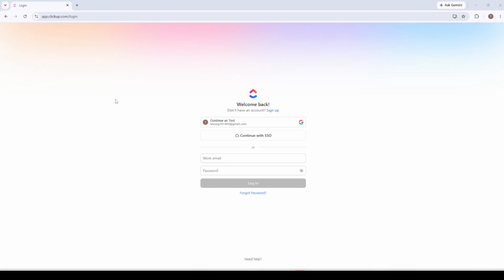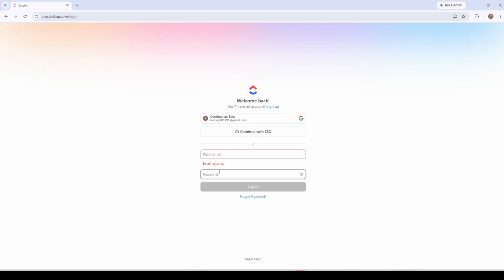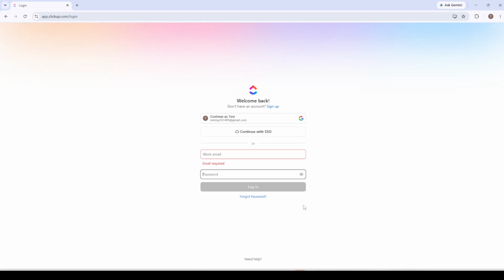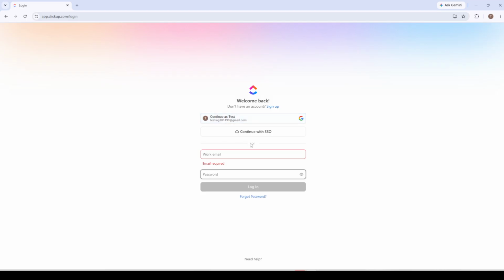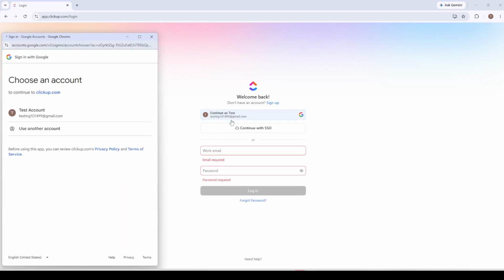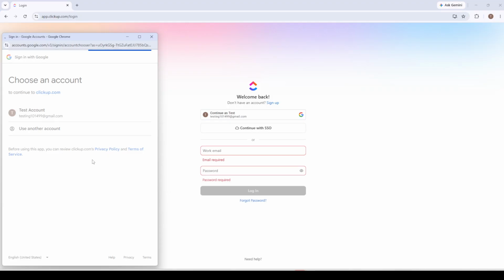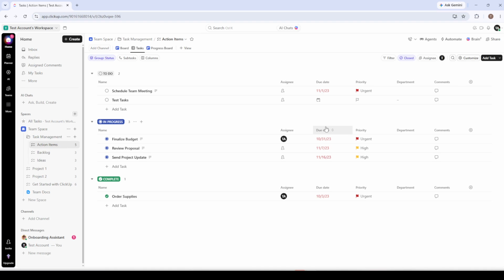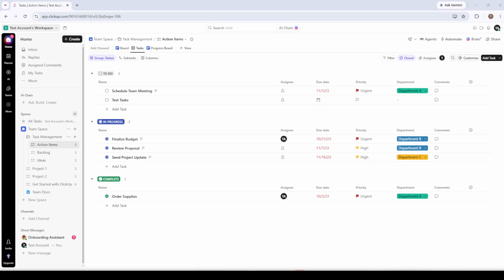Log In To ClickUp Account [Fast-Track]